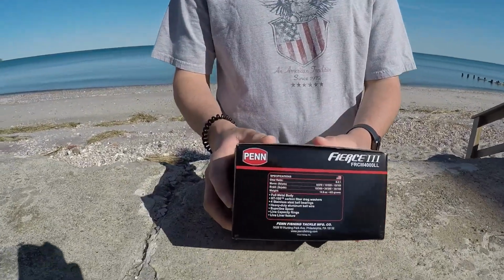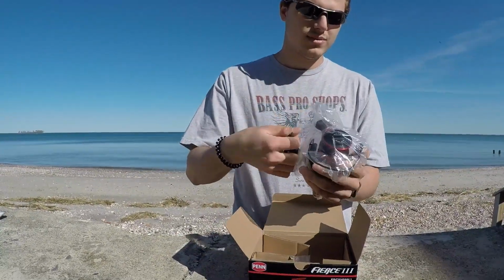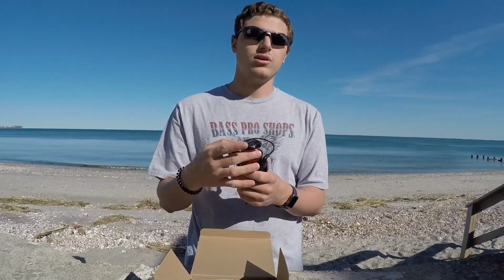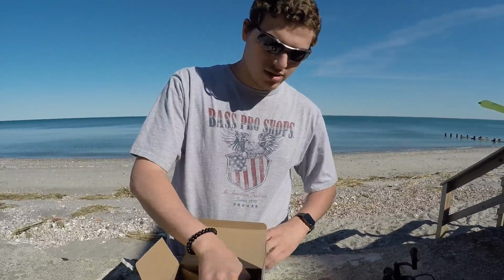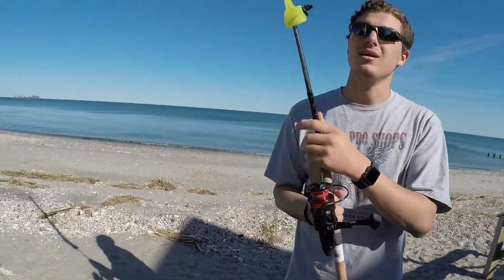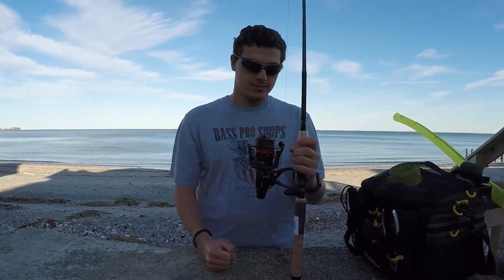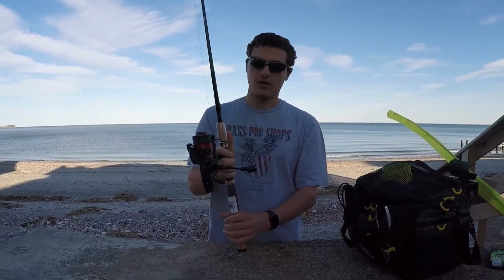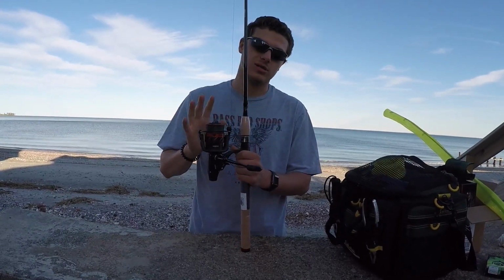Penn Fierce 3 4000LL UNBOXING!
Unboxing review of the Penn Fierce 3 4000 live liner. Very similar to the 8000 size one I had previously unboxed.